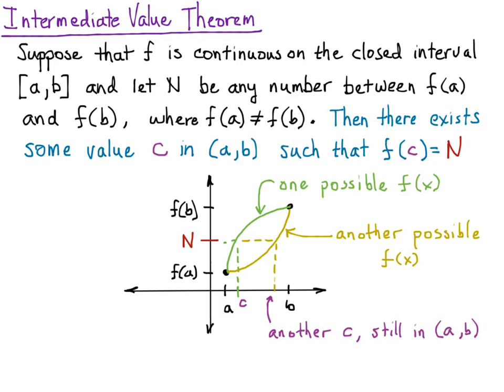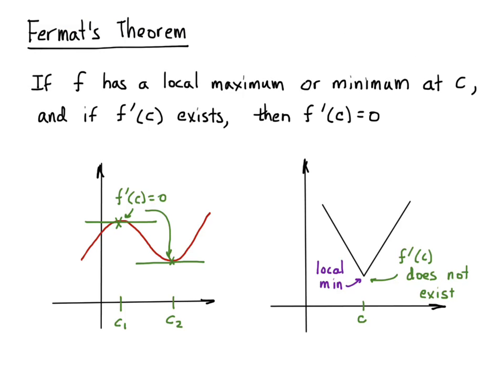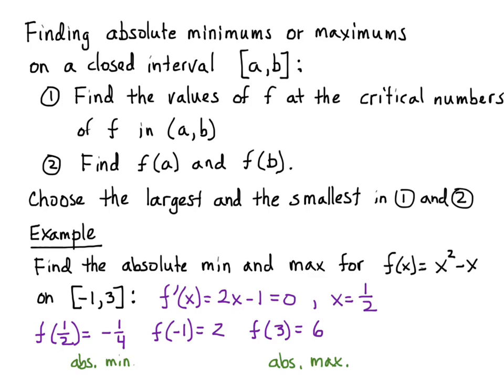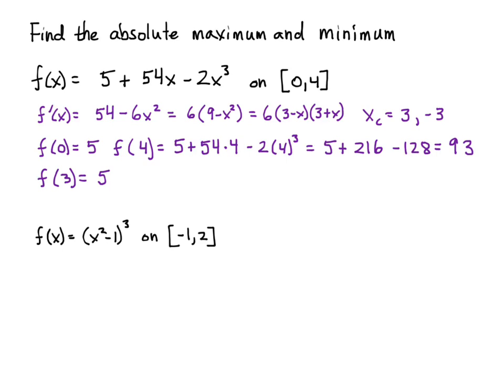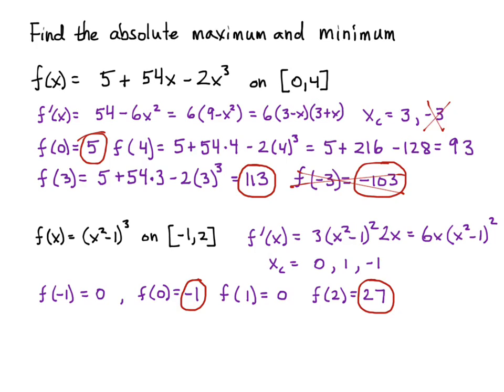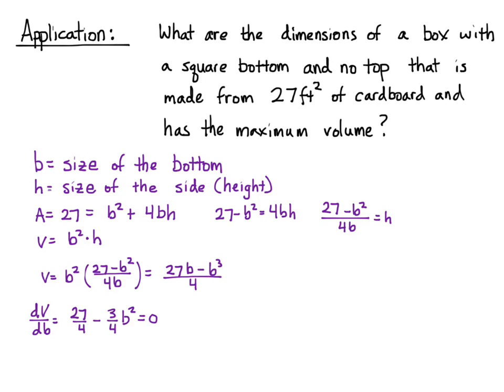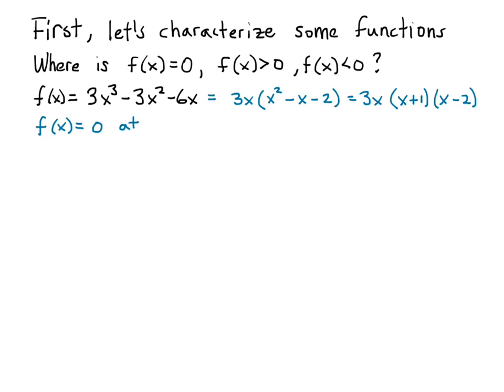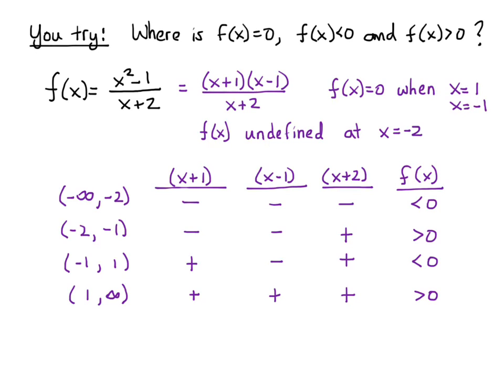minimums and maximums